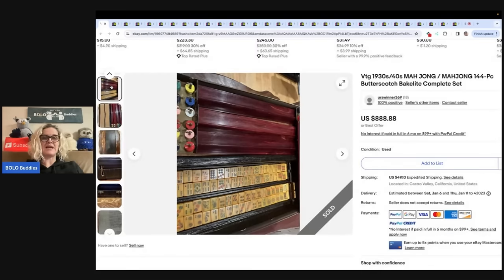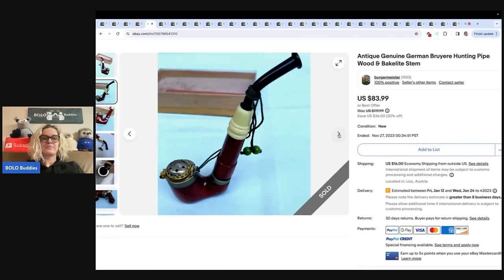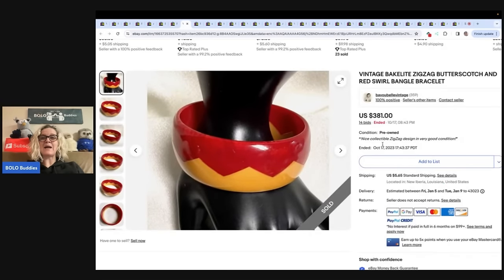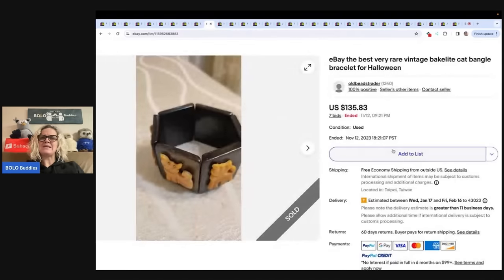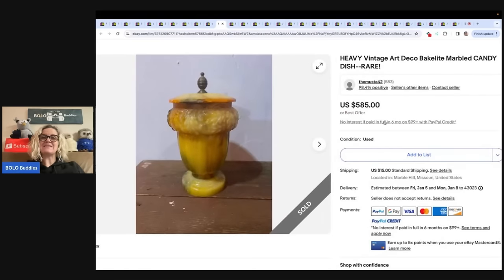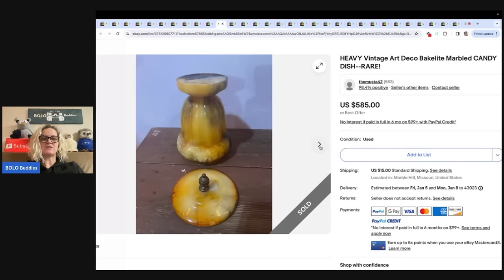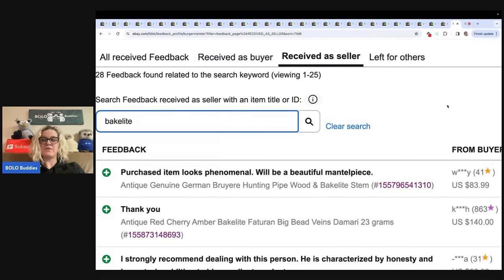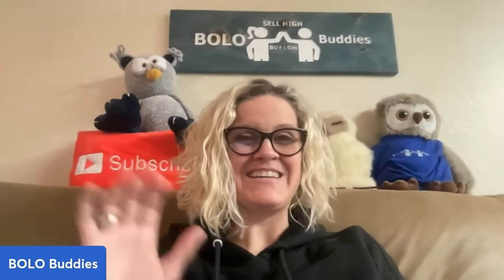Big Money Bakelite Different Styles to LOOK for! What Sold on ebay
video mentions:
Don't MISS this Sleeper BOLO! Big Money Jewelry What Sold on ebay Footage replay I Missed it!